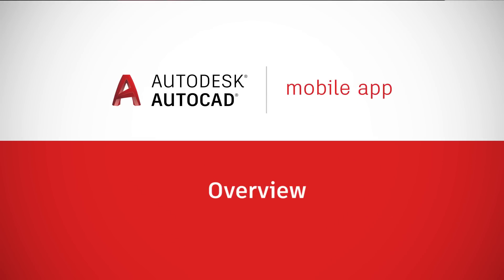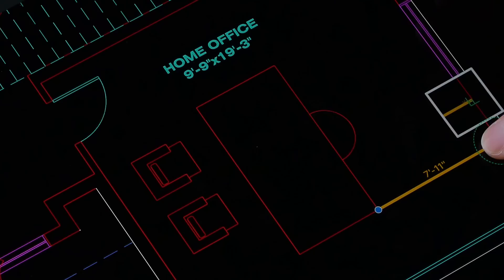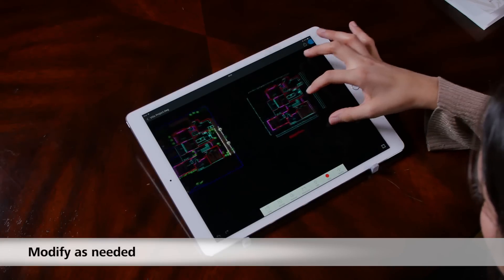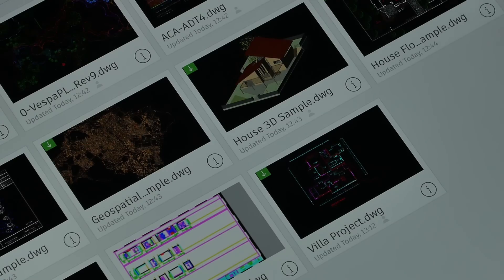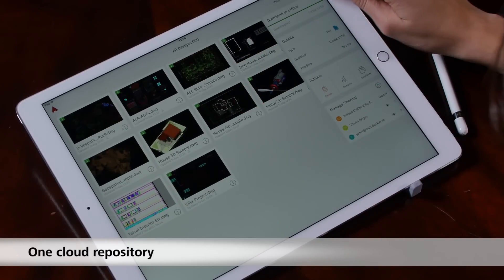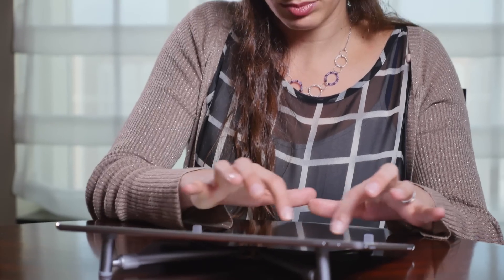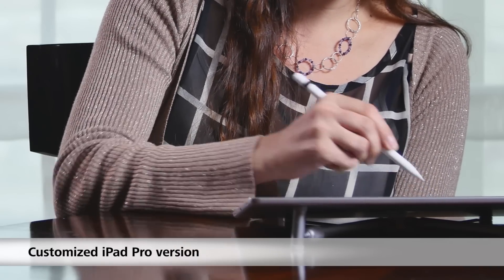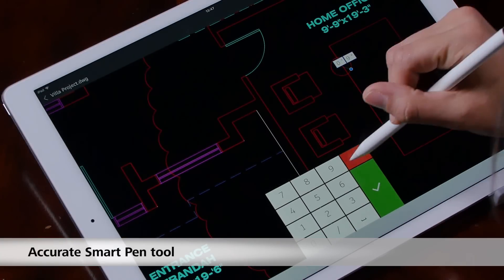AutoCAD 360 is now "AutoCAD mobile"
Introducing Autodesk® AutoCAD® mobile (formerly known as AutoCAD 360), a powerful mobile app that gives you essential tools for on-the-go CAD work.

Discover a new way to work that puts essential CAD tools in an easy-to-use mobile app. With AutoCAD mobile you can view, create, edit, and share CAD drawings at job sites, clients’ offices, or anywhere you are. Your updates are easily shared with team members and accessible in AutoCAD or AutoCAD LT® improving collaboration, accelerating project timelines, and avoiding costly mistakes.

Key features:

•Create, edit, mark up, annotate, and measure CAD drawings on your mobile device

•View and work with the latest plans on job sites or client visits

•Use advanced layer management

•Connect to external cloud storage services like Google Drive and Box

•Work offline and sync changes later